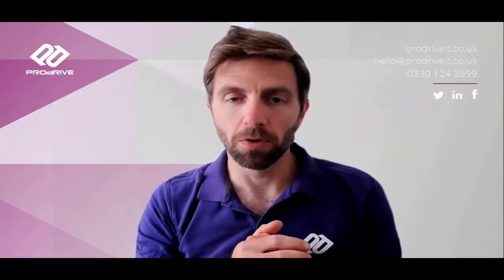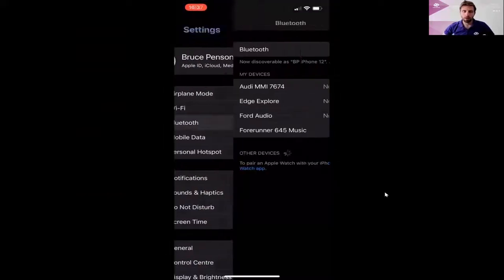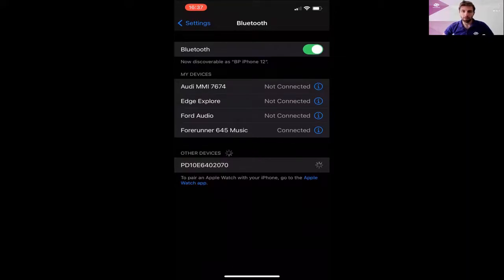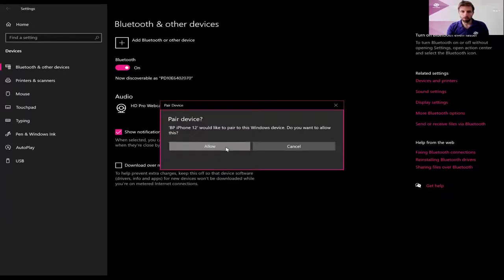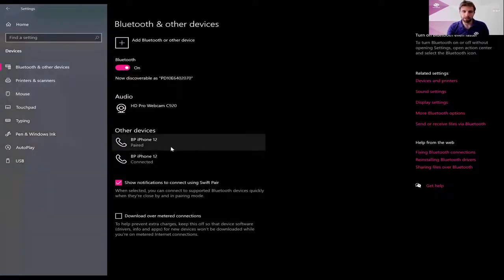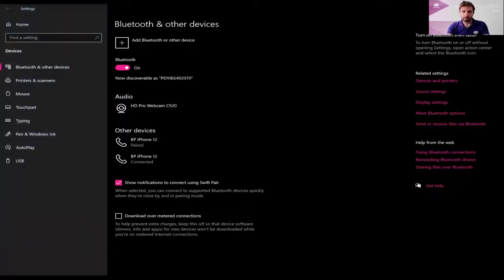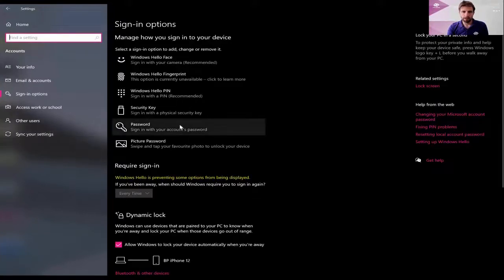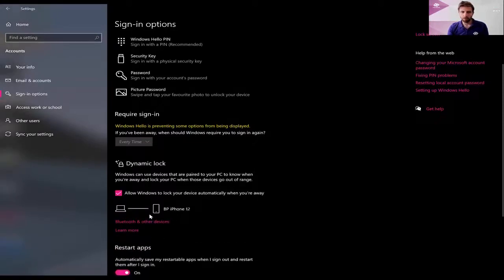How to automatically lock your computer when you walk away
Have you ever walked away from your computer while there is some sensitive information on the screen and forgotten to lock it?  It could have embarrassing or even disastrous consequences if the wrong people see it. There is a very useful feature in Windows 10 called “Dynamic Lock”. It automatically locks your computer when you step away. Watch this video to see how Dynamic Lock works.